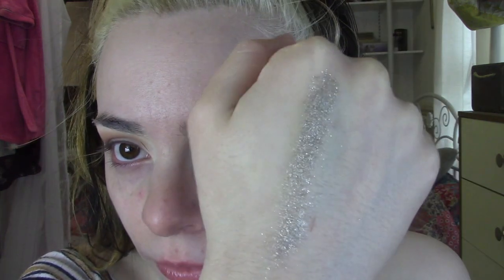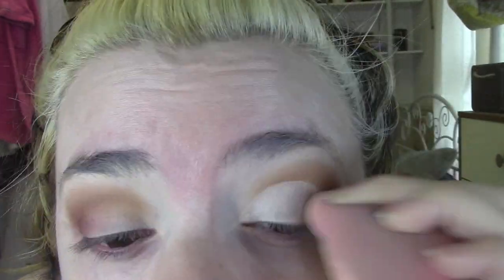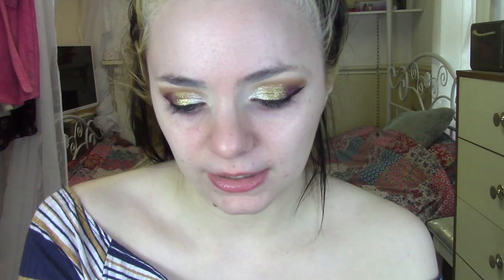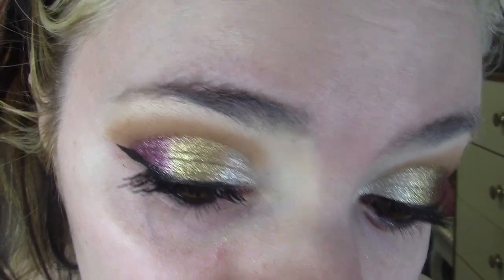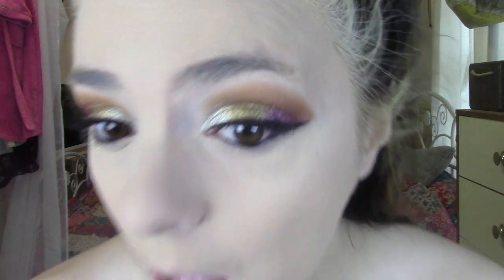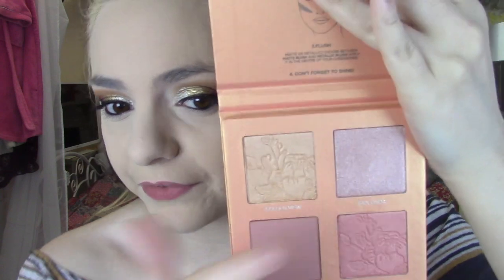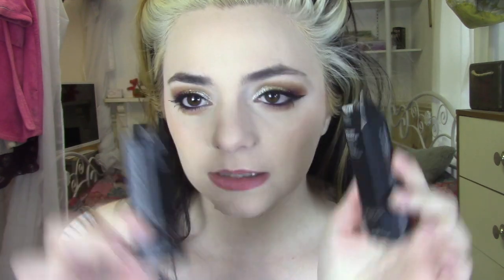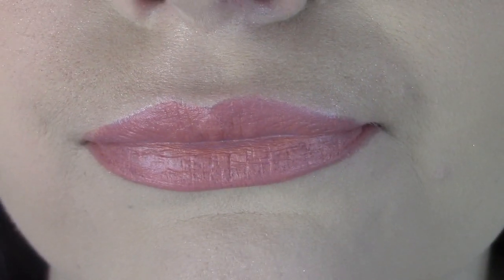Full Face Testing KIKO Makeup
List of products:
- Glitter Shower Eyeshadow (Shades 01 Silver Champagne, 03 Grace Topaz, 04 Gold Baroque, 05 Enchanted Forest)
- Velvet Passion Matte Lipstick (332 Taupe Brown, 327 Warm Nude)